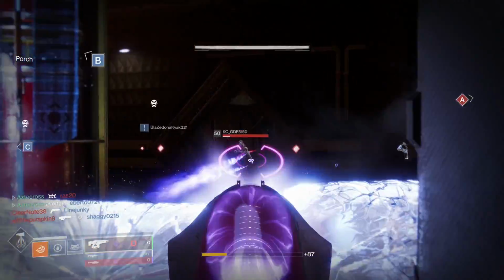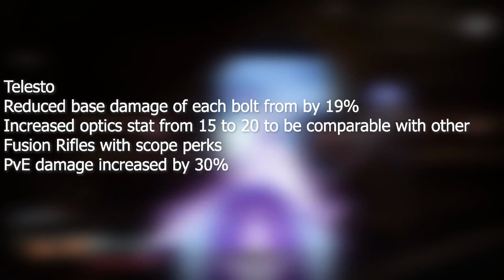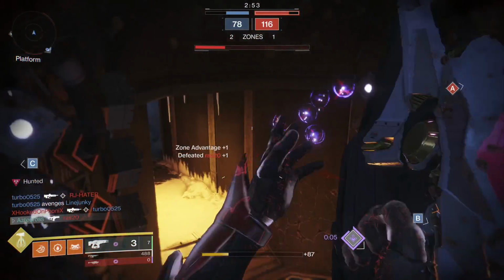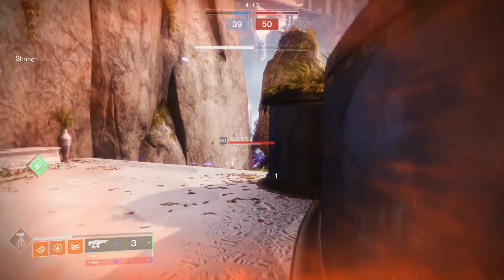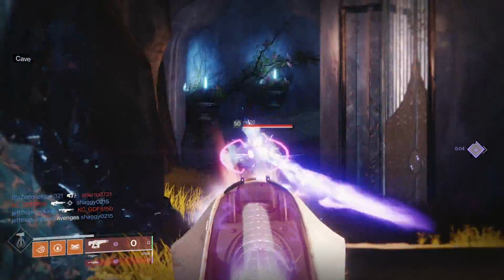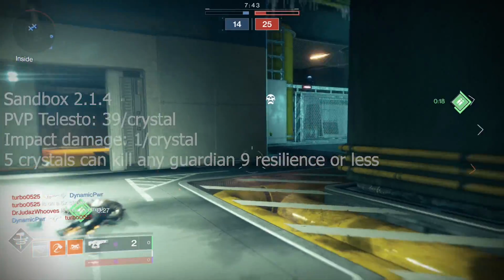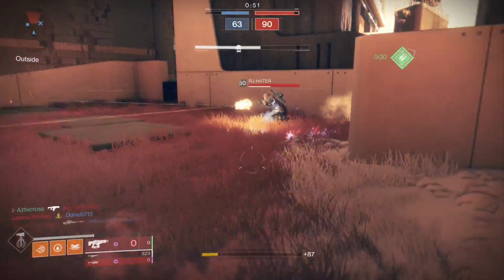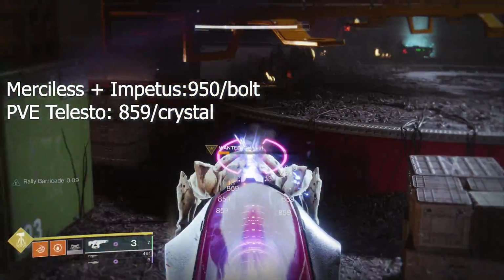Telesto NERF/BUFF (PVE Monster) | Destiny 2 Sandbox 2.1.4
Telesto has been piling salt up since Forsaken. Here in Sandbox 2.1.4, it finally got nerfed. Today we'll be talking about the changes made to Telesto as it got both a nerf but also a MAJOR buff.

MUSIC🎵
Blue Wednesday

Songs:
Dead or Alive
Cereal Killa
Billinxin, Bradley Graham, Brandon Lopez, Brandon McKerley, Brian Perry, Cooper Beggs, Eckoz210grafx, Emet Tapia, Ethan Fosbeary
Frank, George Collard, Jon Anderson, Josh finnell, Mr Mopp, Nero, Ruzuzaki, Paul Gebel, peter neumann, Robert McCarville, Stephen, Donaghey, Stephen Rose, STONECOLDDEATH, TALOSgaming